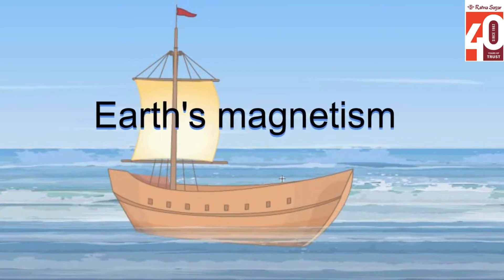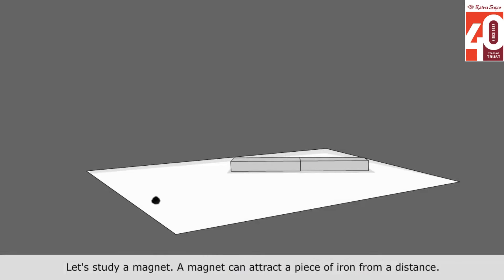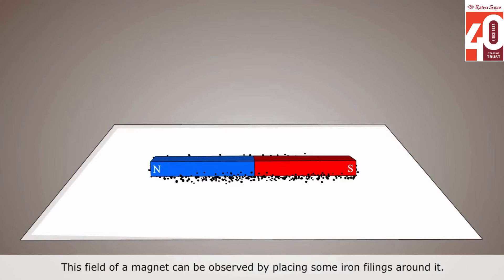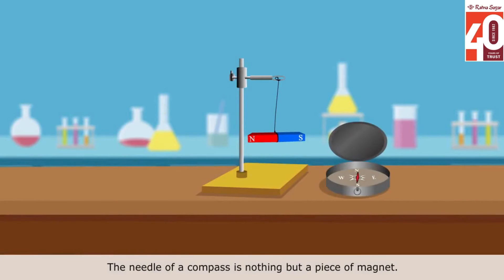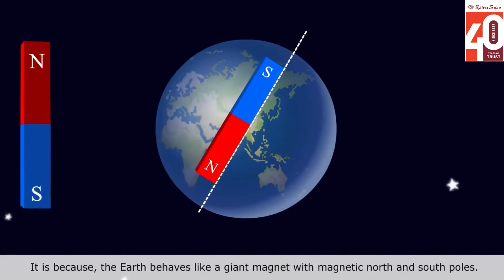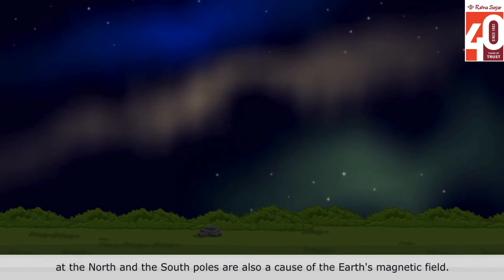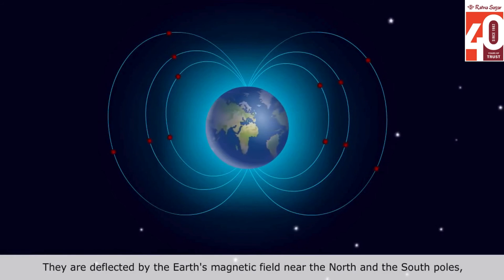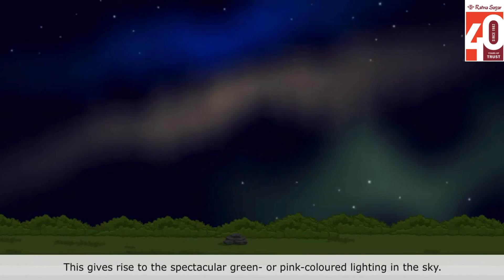Earth's Magnetism Class 6 Science - Ratna Sagar Living Science, Book 6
Embark on a fascinating exploration into the captivating realm of Earth's magnetism, as featured in 'Living Science, Book 6' by Ratna Sagar. This educational journey delves into the intricate forces and phenomena of the Earth's magnetic field, unraveling its significance, influence, and intriguing characteristics. Join us in discovering the magnetic mysteries that shape our planet.

Advantages of video lessons by Ratna Sagar for young learners:

1. Comprehensive Curriculum: Ratna Sagar offers a comprehensive curriculum that covers various subjects and topics, ensuring a well-rounded education for young learners. Their lessons are designed to provide a holistic understanding of different subjects, promoting intellectual development.

2. Engaging and Interactive Content: Ratna Sagar's lessons are crafted to be engaging and interactive, capturing the attention of young learners. The content is visually appealing, incorporating colourful illustrations, diagrams, and multimedia elements that enhance understanding and retention.

3. Age-appropriate Approach: Ratna Sagar understands young learners' cognitive and emotional development. Their lessons are tailored to suit the specific age group, ensuring that the content is presented in a manner that is accessible and understandable to them. This approach promotes active learning and participation.

4. Focus on Skill Development: Ratna Sagar's lessons emphasize the development of essential skills in young learners. Whether it's literacy, numeracy, critical thinking, problem-solving, or communication skills, the curriculum is designed to enhance these abilities, preparing students for future academic and real-life challenges.

5. Assessment and Feedback: Ratna Sagar provides a robust assessment and feedback system for young learners. Regular assessments, quizzes, and activities are integrated into the lessons, allowing students to gauge their progress and identify areas of improvement. Additionally, teachers can provide timely feedback, helping students understand their strengths and weaknesses.